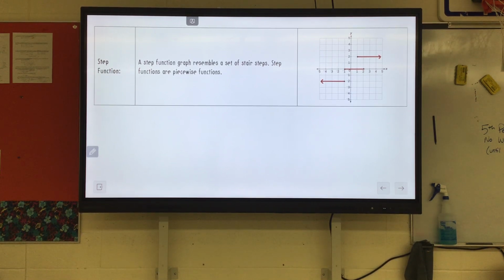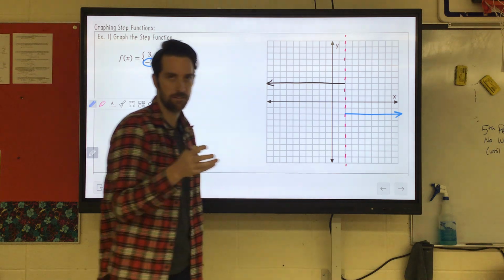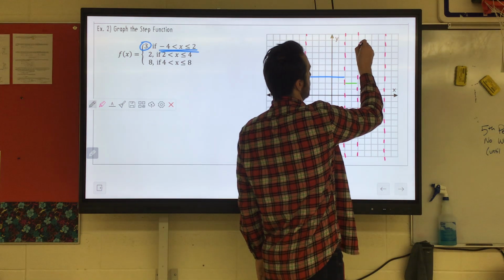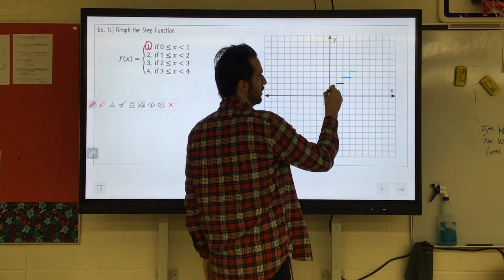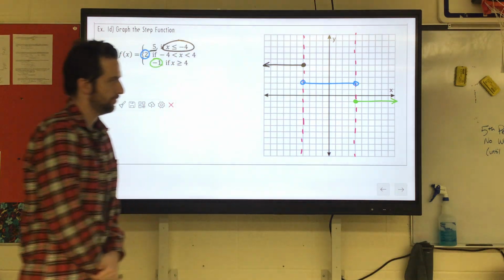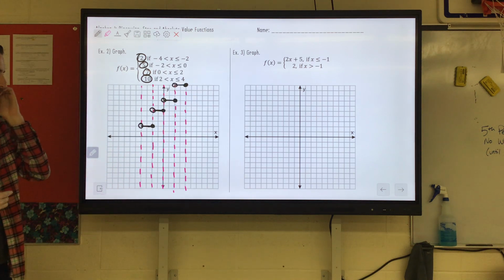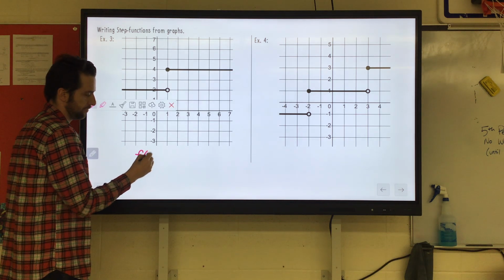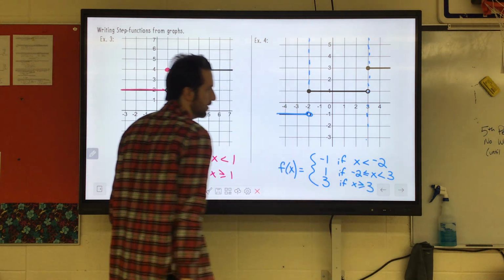A1 Step Functions